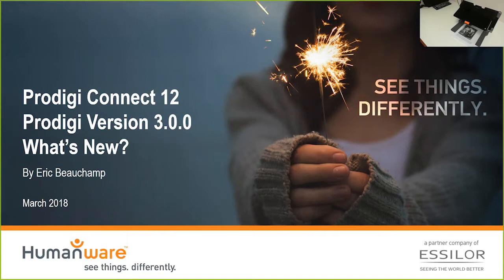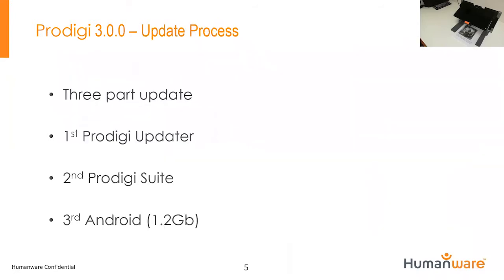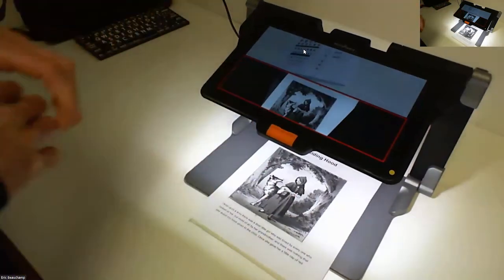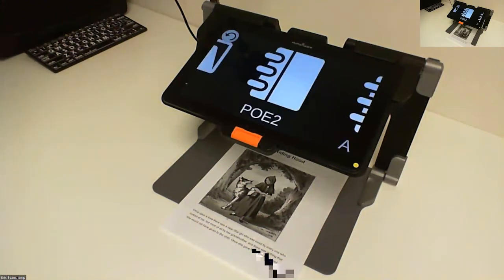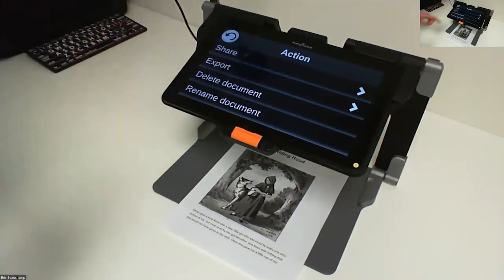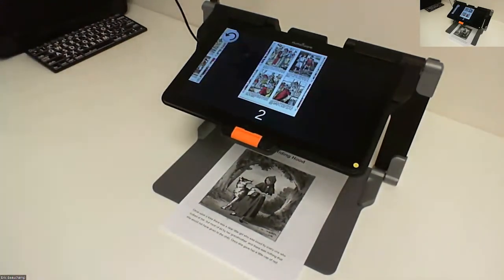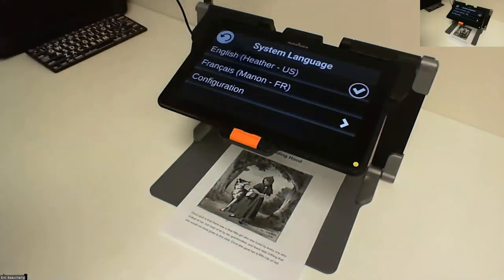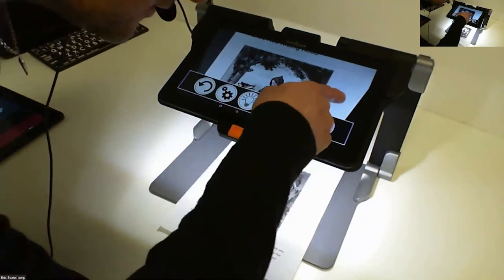Prodigi V3 Connect 12 Webinar - 2018 - US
-Prodigi Connect 12
-Prodigi 3.0.0 in a nutshell
-What's new